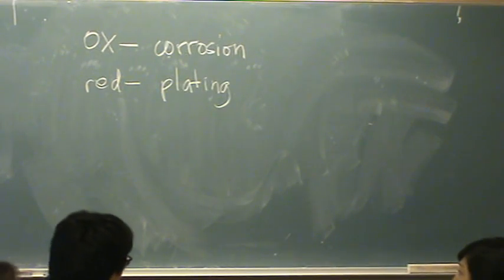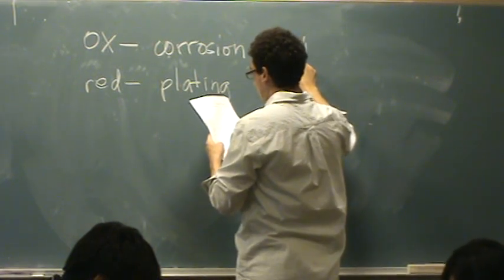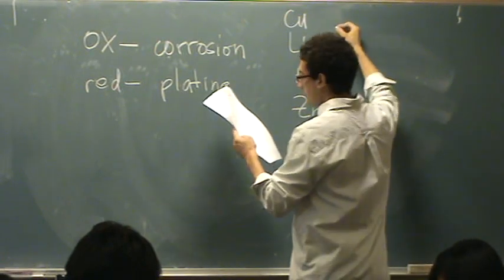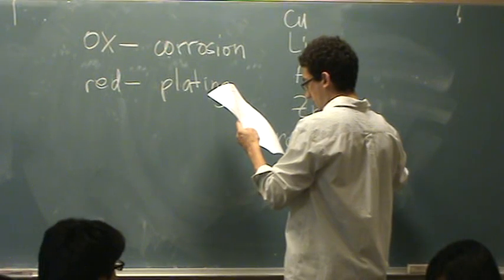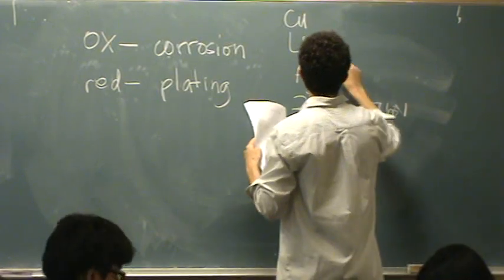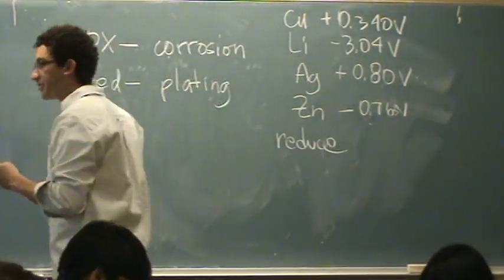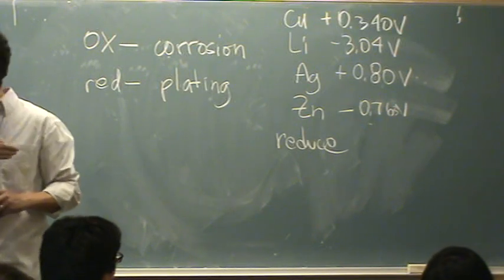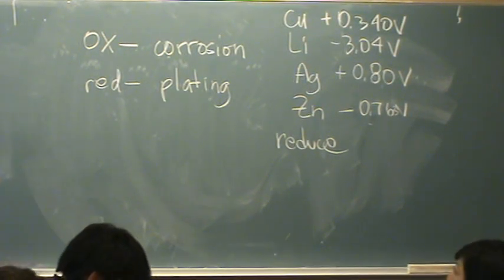Reduction Potential Table.mpg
Using a reduction potential table to determine whether an element is more easily oxidize/corroded or reduced/plated out.